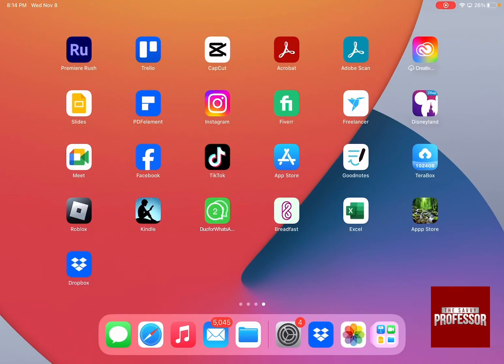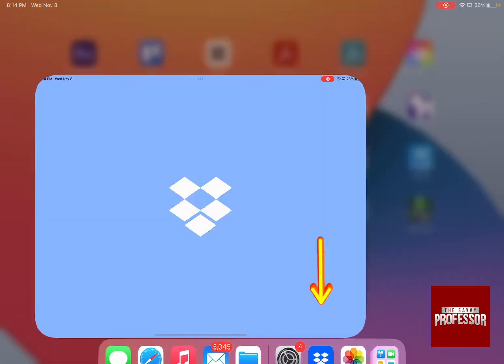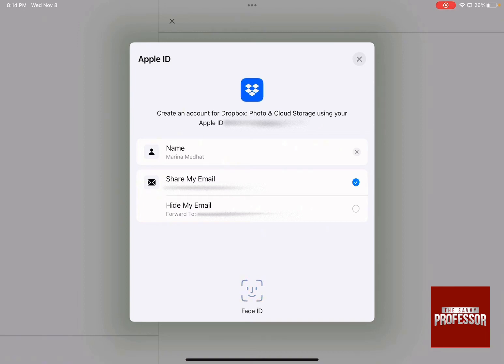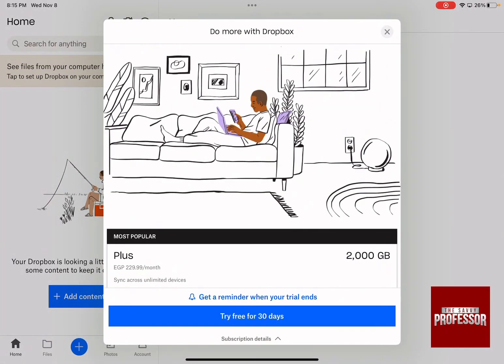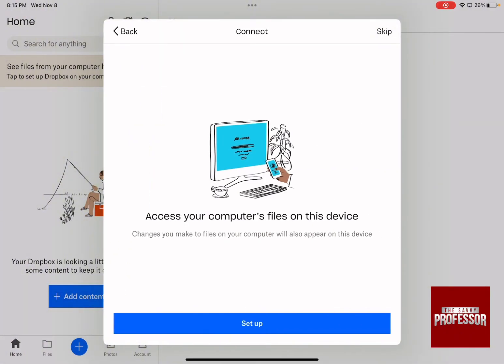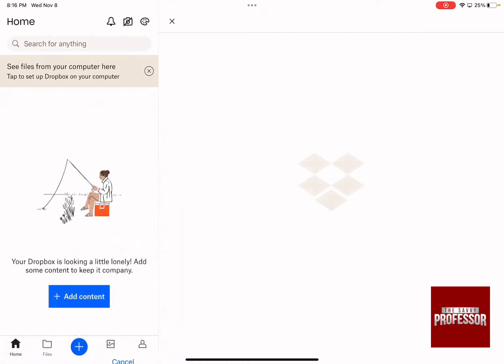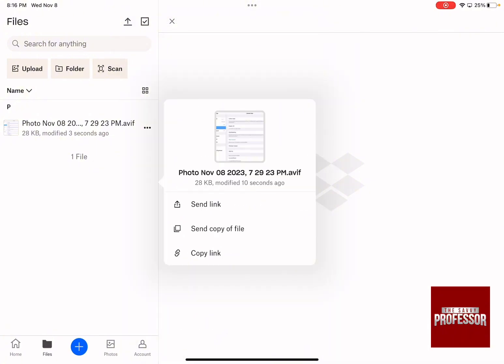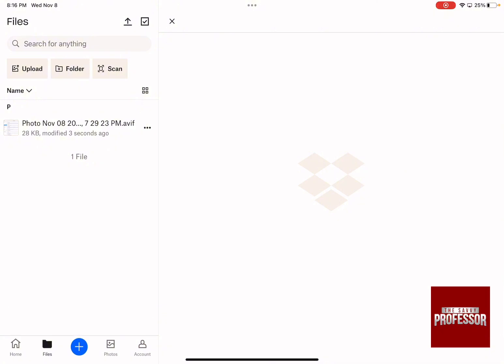How To Use Dropbox on iPad (How to Set Up Dropbox on the iPad Step-by-Step Guide)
How To Use Dropbox on iPad (How to Set Up Dropbox on the iPad Step-by-Step Guide). In this video, you will learn on how to Use Dropbox on iPad.